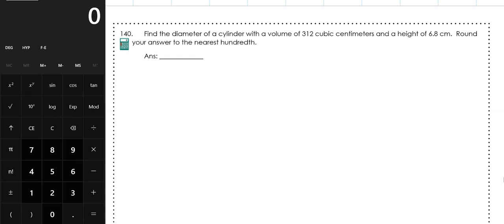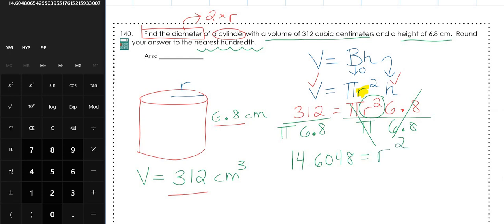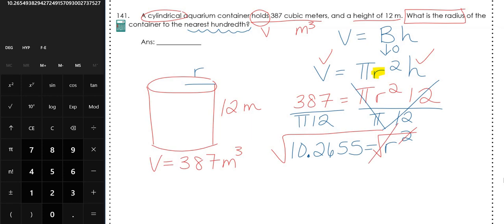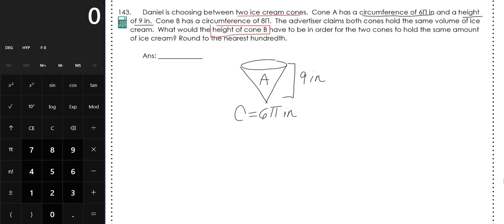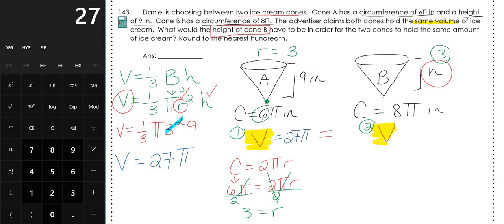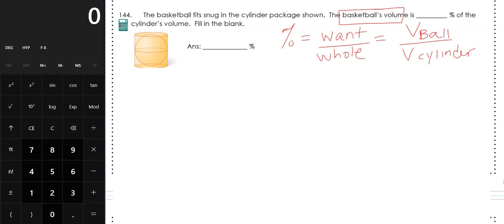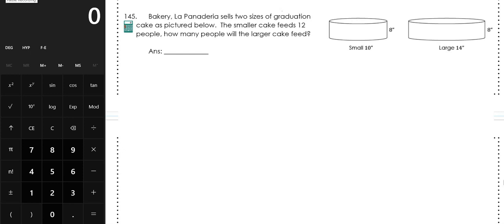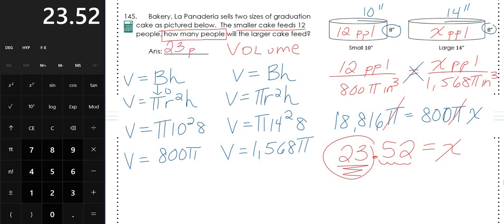Geometry EOC Full Year Review Packet - FHS Page 28